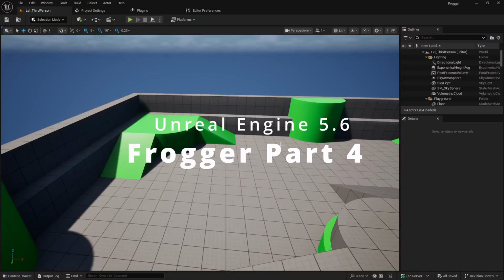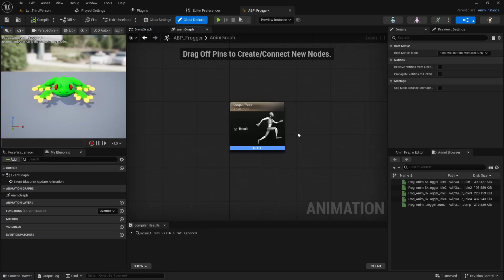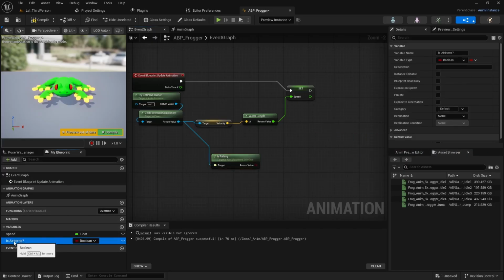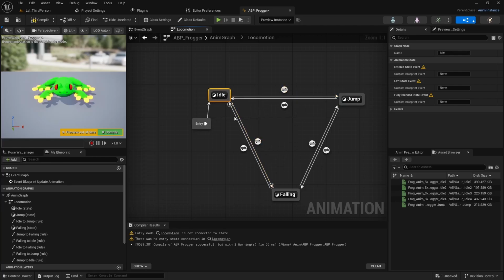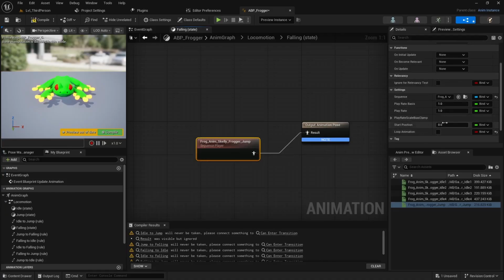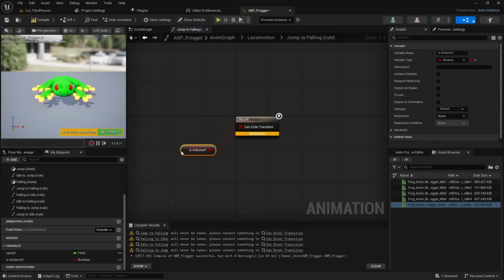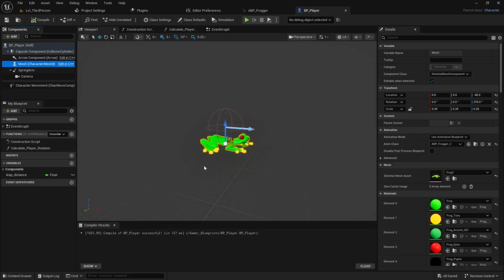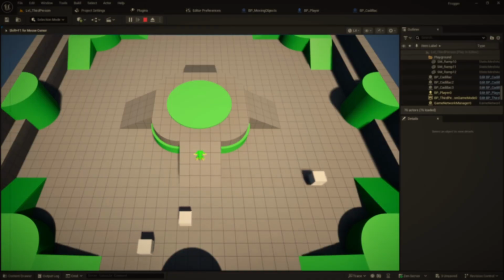Recreating Frogger in Unreal Engine | Part 4 - Animation Blueprint